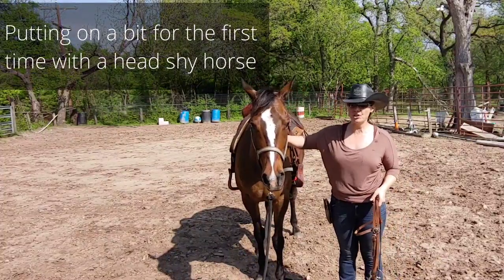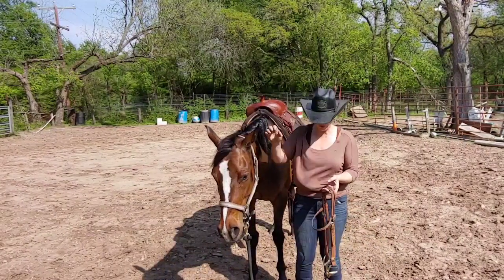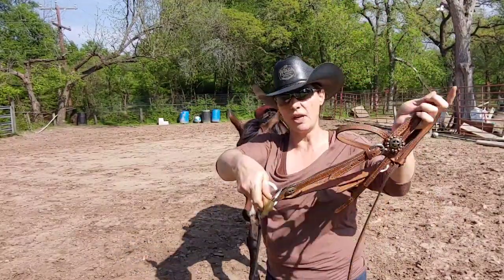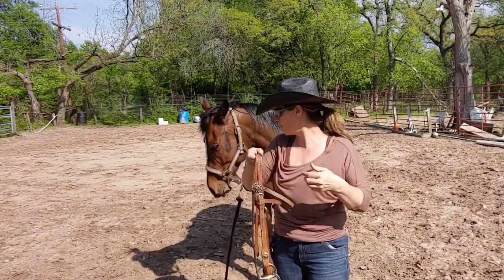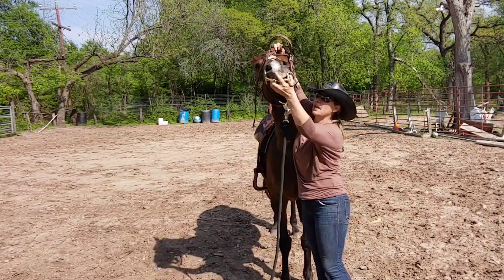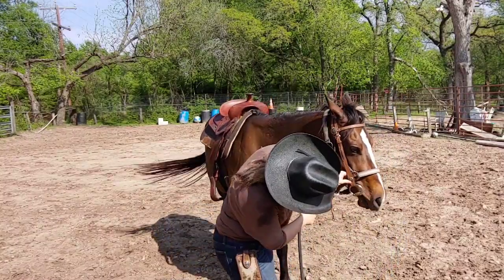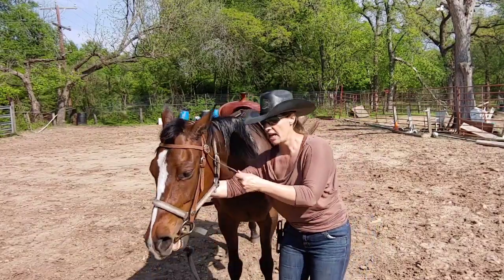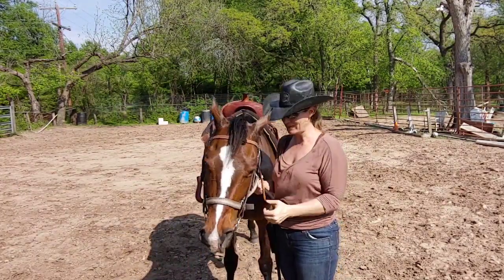putting a bit in a horse's mouth for the first time that is head shy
JoJo has been extremely head shy. this is the case with a lot of rescue horses because they've been improperly introduced to anybody handling their head. And they are often afraid of getting touched around their head. Is so introducing a bit and getting JoJo used to having a bit in her mouth is just part of her education even if I'm not planning on using a bit as part of her training. introducing a bit to a mouth shy or head shy horse is it good idea just to introduce that feeling to them in a way that is not scary. it's important for them to feel the bet in their mouth and get used to it but if they have a strong reaction you may have to do this a few times.